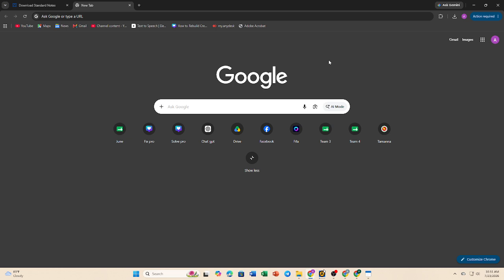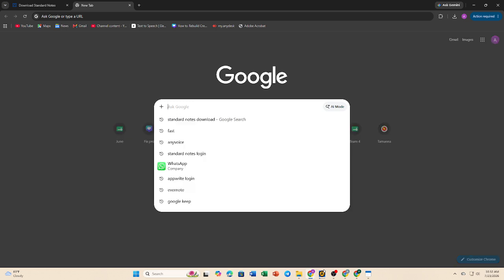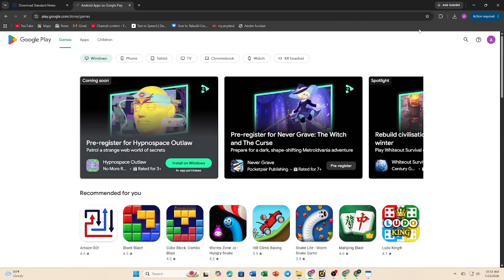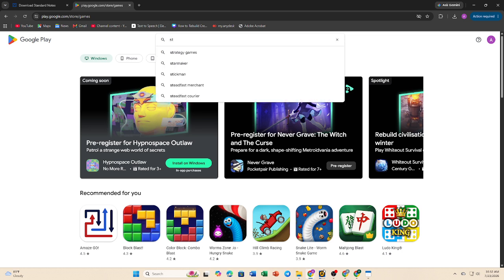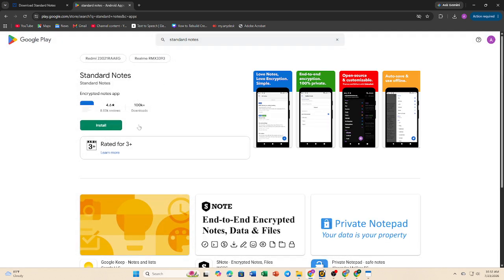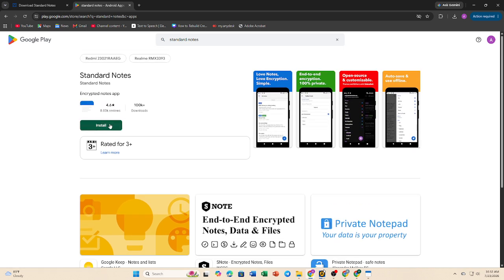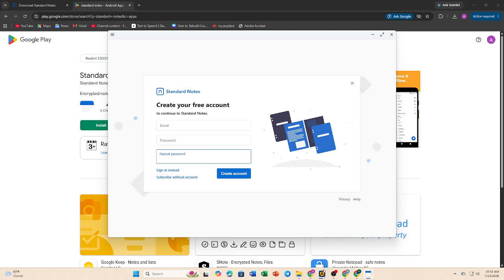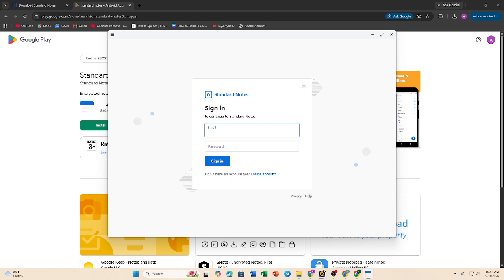How to Install Standard Notes on Android Full Guide 2026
Learn how to install Standard Notes on Android with this complete step-by-step guide for 2026. This tutorial explains how to download Standard Notes from the Google Play Store, install the app, sign in to your account, and start taking secure notes on your Android device.

Whether you're a new user or looking for a private note-taking app, this guide will help you install and set up Standard Notes on Android quickly and easily.